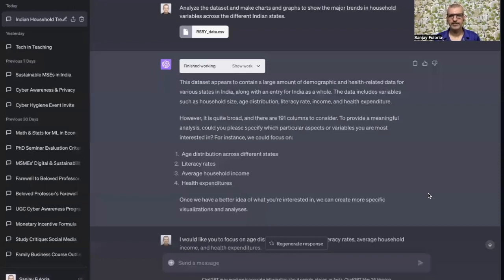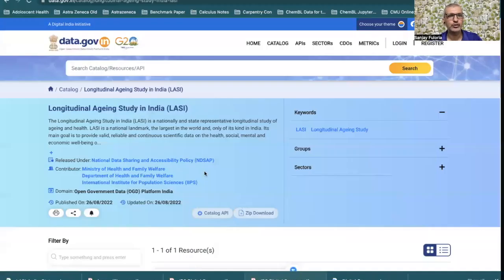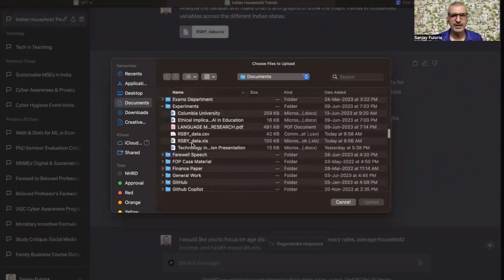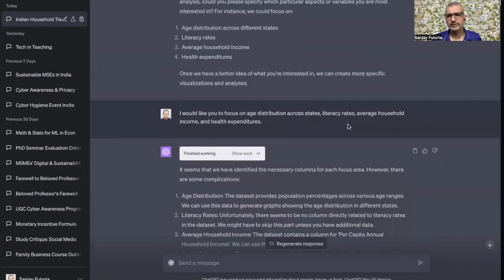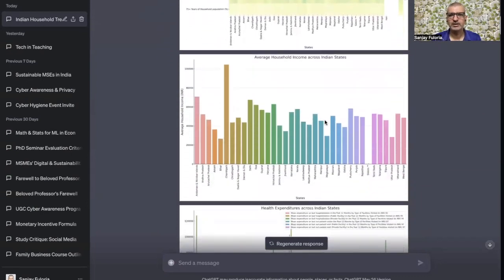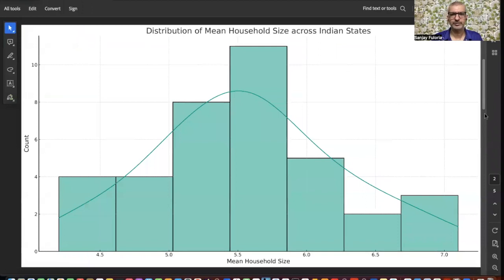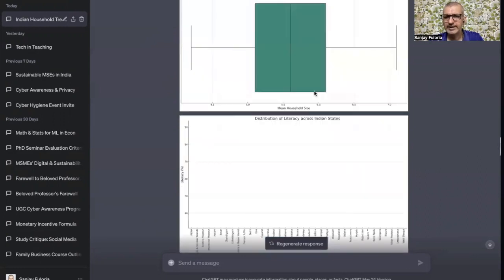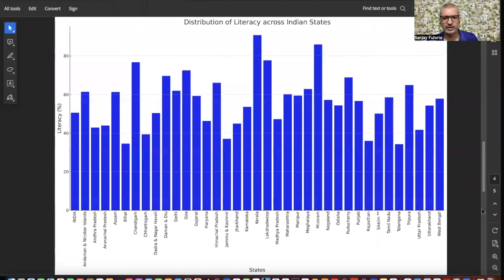Data Analysis using ChatGPT Code Interpreter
This video shows how to use ChatGPT Code Interpreter for basic data analysis by uploading the dataset. The code interpreter does the rest by even preparing a PDF output. Here's what I did:

1.
2. Uploaded the data on Code Interpreter within ChatGPT
3. Wrote the prompts:
a) Analyze the dataset and make charts and graphs to show the major trends in household variables across the different Indian states.
b) I would like you to focus on age distribution across states, literacy rates, average household income, and health expenditures.
c)Answer it in the form of a multiple pages PDF download.

In order to get deeper into analysis, I used the following prompt:

Act as a data scientist and analyze the dataset for all the states

- Make a barplot to analyze the column “Households with electricity” which represents how illuminated the state is.
- Make a histogram and a boxplot to explore the mean household size
- Make a scatterplot to see how the variable Literate is distributed.
- Finally, make a piechart to see the top 10 states in terms of Sex Ratio.